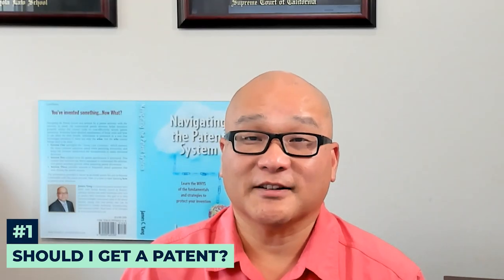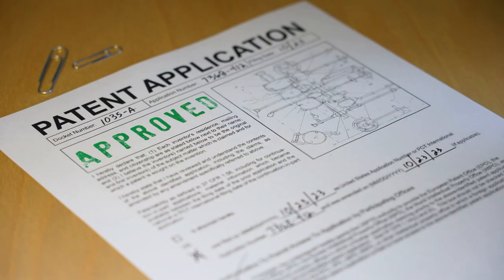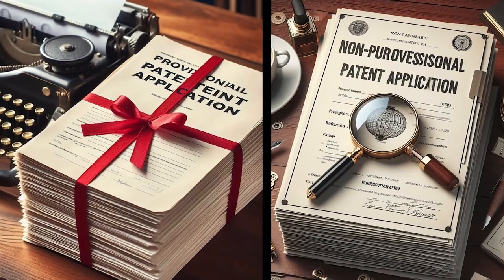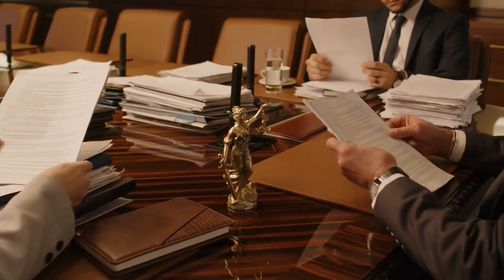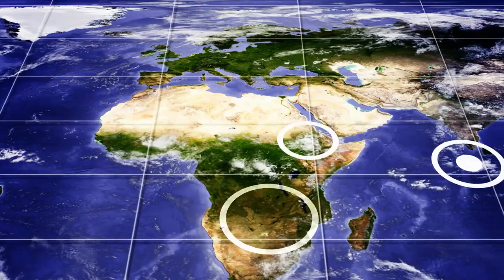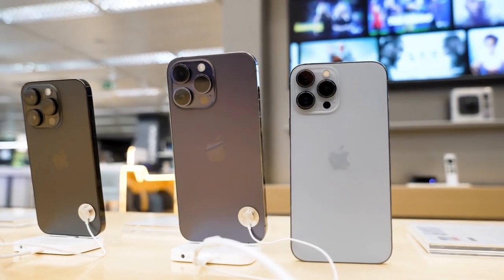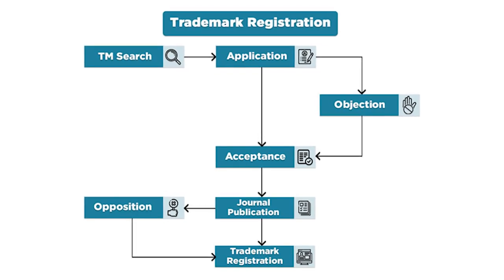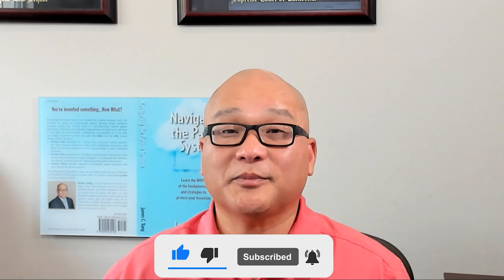Navigating Your Patenting and Trademarking Journey Revised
Answers to Your Basic Patent and Trademark Questions

This video is one video in my series titled: Answers to Your Basic Patent and Trademark Questions.

The videos and articles in the series explain answers to the basic questions you will have when you are seeking to patent and trademark product.

Article:

Patents
6. When Should You File a Patent Application?

Trademarks
2. How to Prepare and File a Trademark Application?